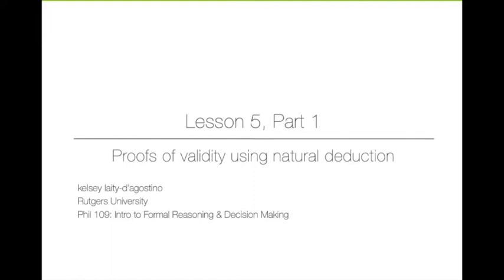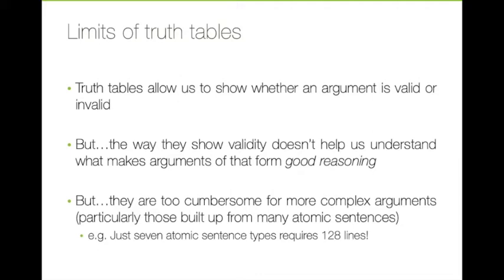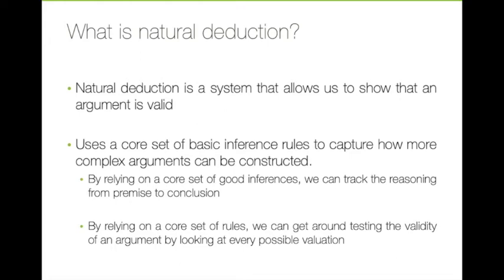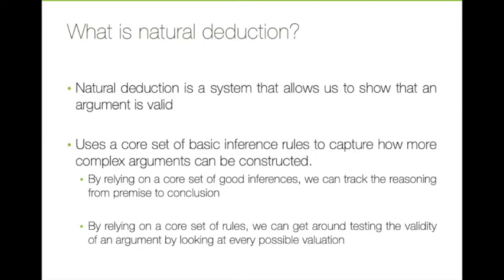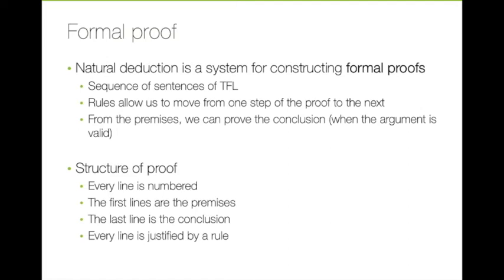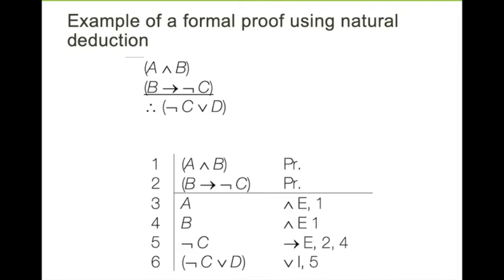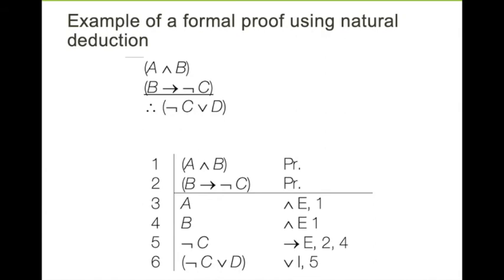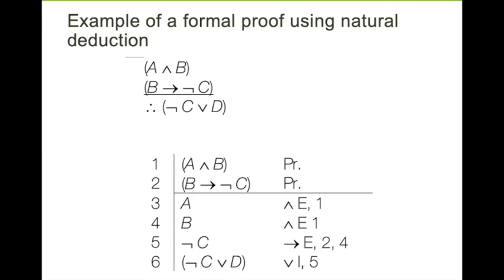Lesson 5.1: Overview of natural deduction